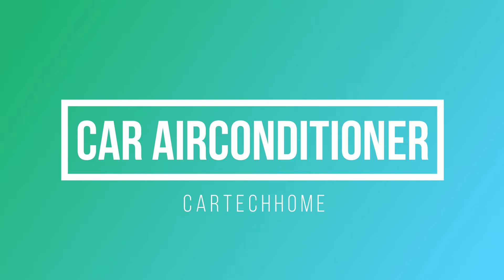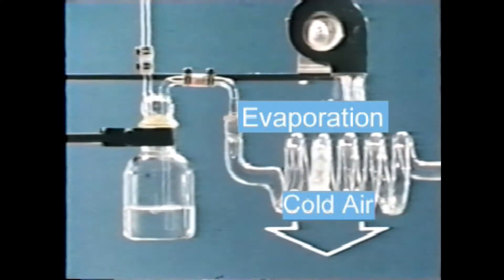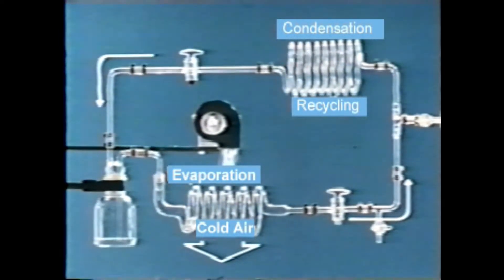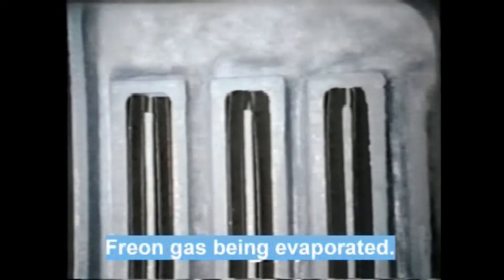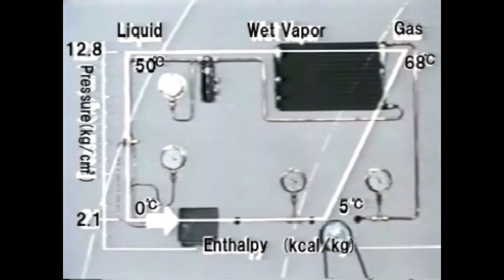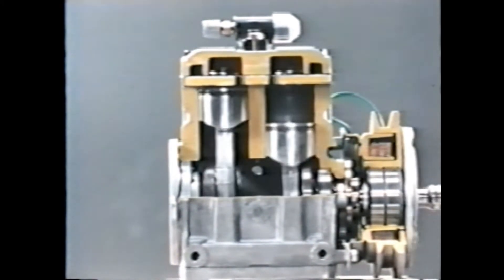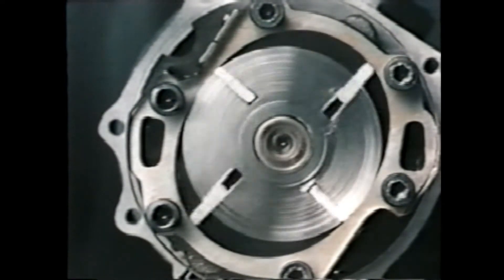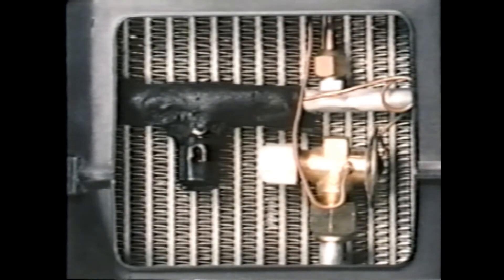How Car AC Works Explained | CarTechHome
Ever wondered how your car’s air conditioning works? 🚗❄️ A properly functioning AC keeps your cabin cool and comfortable, but many don’t understand the system behind it. In this video, we explain how a car AC works step by step.

👉 What you’ll learn in this video:

Key components of a car AC system: compressor, condenser, evaporator, and refrigerant

How the air conditioning cycle works to cool your car

Common AC problems and how to spot them

Tips to maintain your car’s AC for long-lasting performance

If you’ve asked, “How does car air conditioning work?”, this video is for you. Learn the mechanics behind your car’s cooling system and keep your rides comfortable.